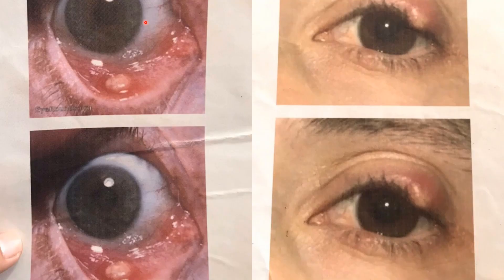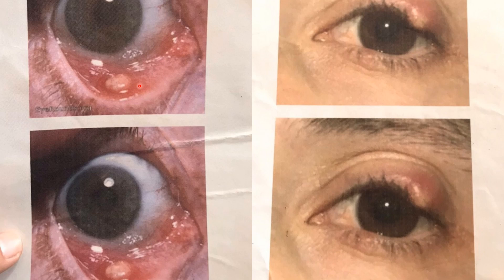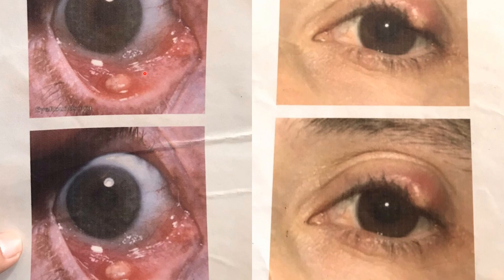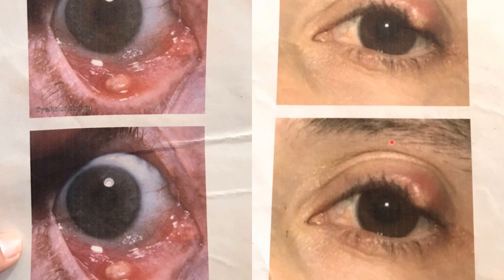Hordeolum internal vs hordeolum external(mini review)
Hello everyone
This is the mini review of hordeolum external and hordeolum internal.
If you want more such mini reviews then please drop your suggestion in comment box below.